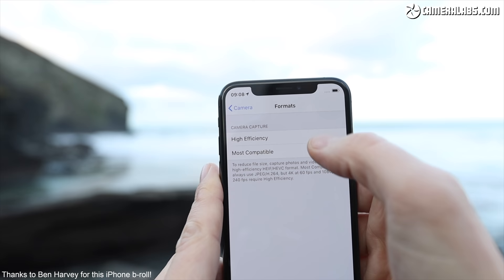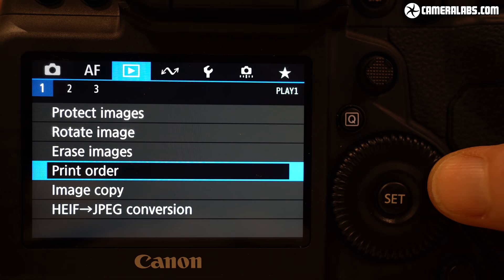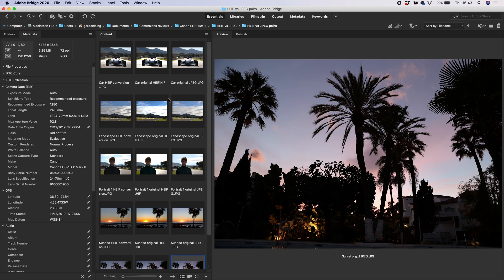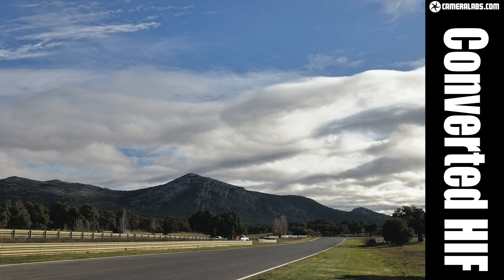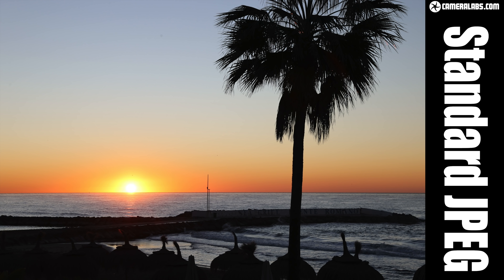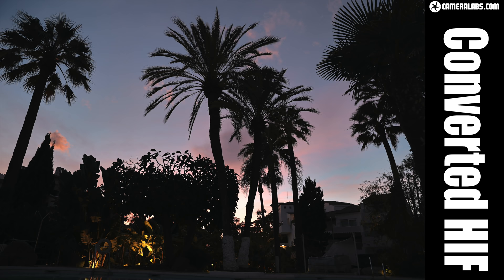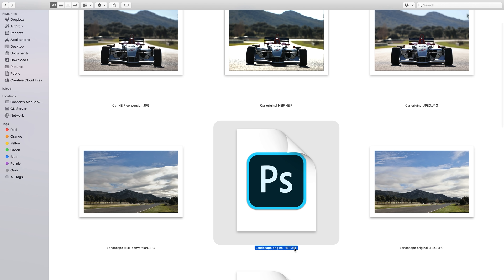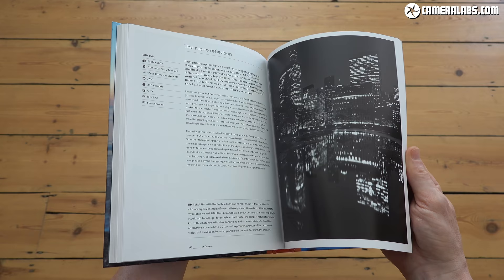JPEG vs HEIF: How CANON deploys future format. An early look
Time for JPEG to retire? Canon believes the future is HEIF - find out how and why!